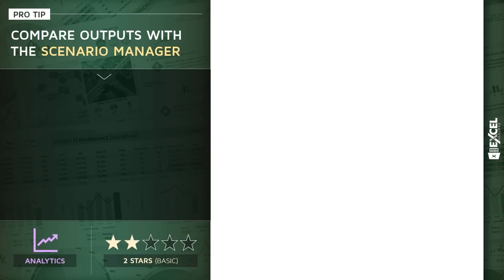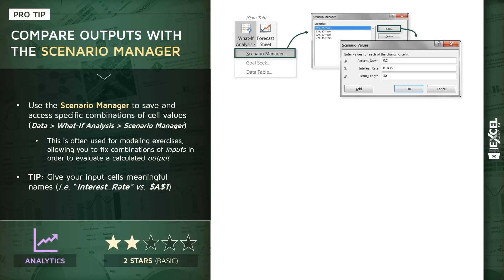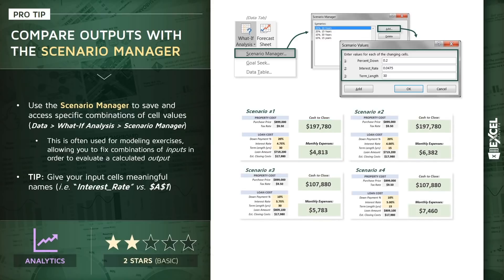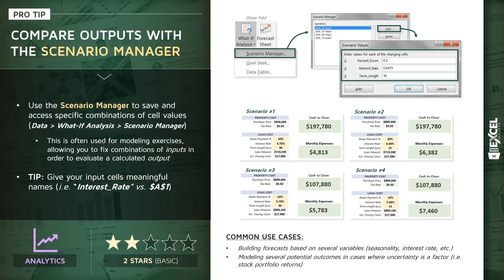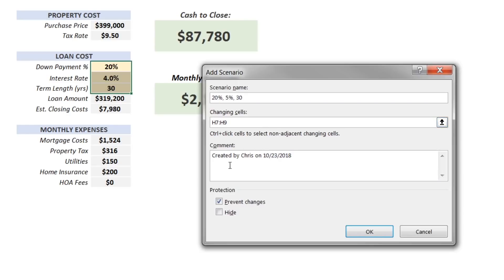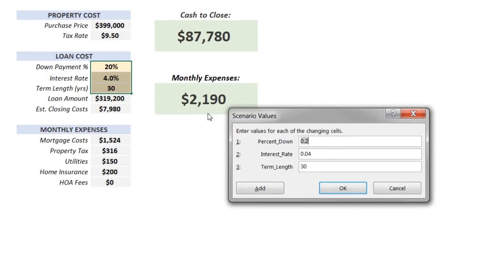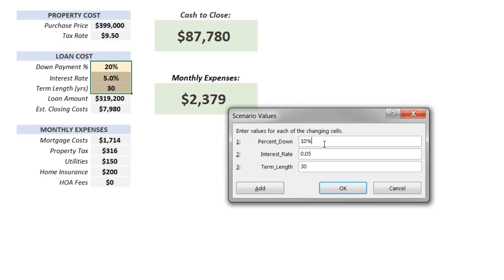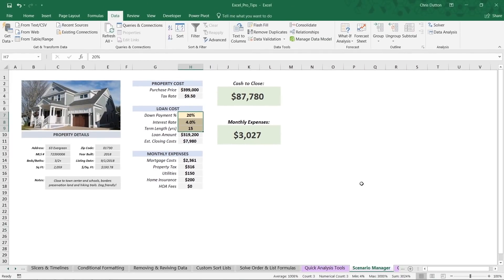Master Excel Scenario Manager in Minutes | Pro Tip!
Want to model multiple outcomes in Excel with one click? Meet the Scenario Manager—your new forecasting best friend! 🔍

In this pro tip, Excel instructor Chris Dutton walks through how to define, save, and switch between scenarios for dynamic inputs like interest rates, loan terms, and down payments. Perfect for forecasting, risk modeling, or any what-if analysis.

✨ What you’ll learn:
How to create and compare input scenarios in Excel
Quick-switch forecasting tools using Scenario Manager
Real-world example: Home loan cost forecasting

⏱️ Timestamps:
00:00 – What is Scenario Manager?
00:40 – Use Case Overview (Loan Terms)
01:30 – Defining Input Cells for a Scenario
02:30 – Real-World Application: Property Cost Forecasting
04:00 – Creating and Naming Scenarios
06:00 – Switching Between Scenarios
07:20 – Recap: Forecasting with Scenario Manager